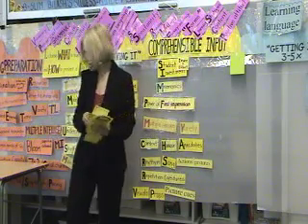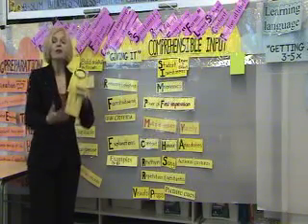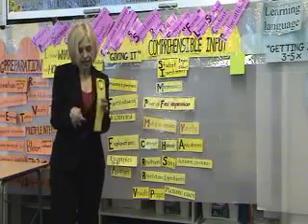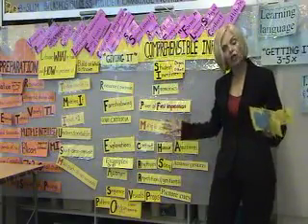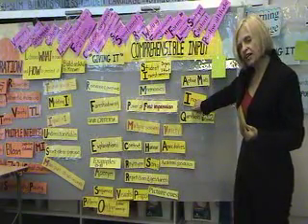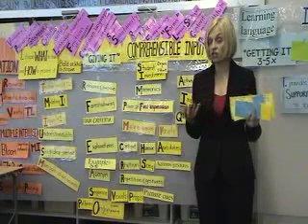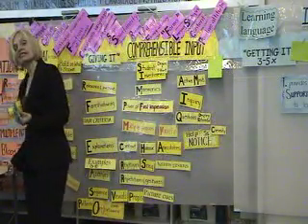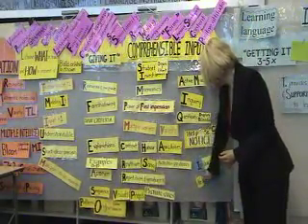B-SLIM: Giving It How to Present Material (part 2)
Dr. Bilash explains the Giving it stage of the B-SLIM model focusing on How to present material. (part 2)